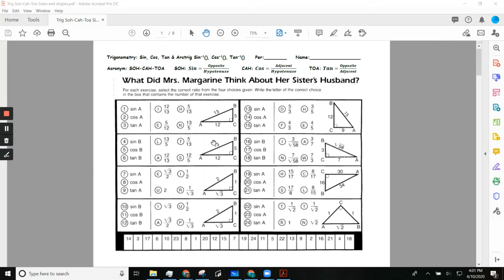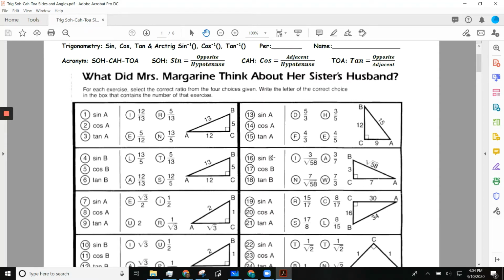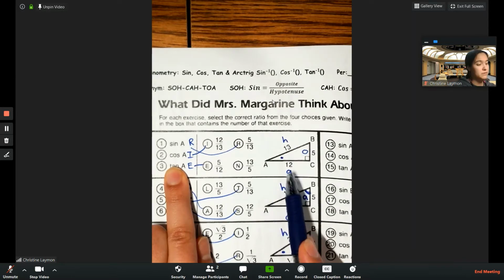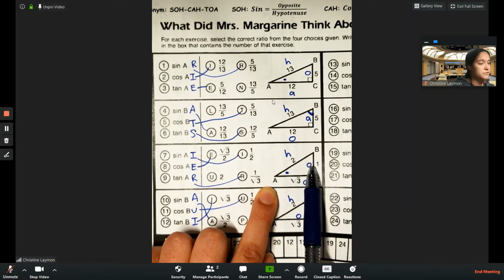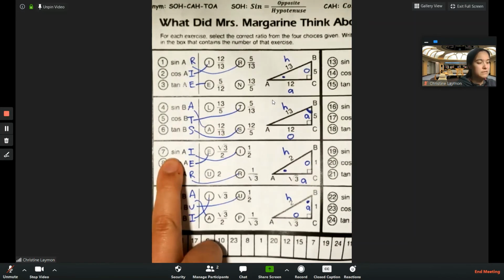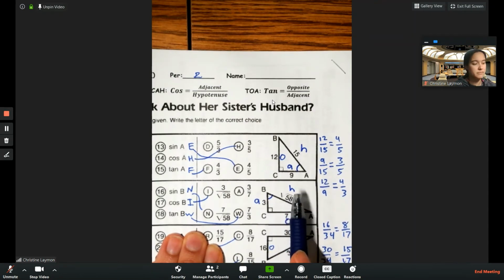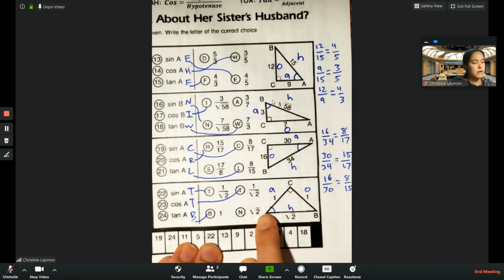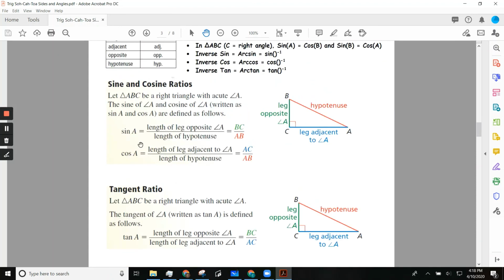Intro to Trig #1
This is what all Geometry and Alg II completed in class on Friday March 13, 2020.